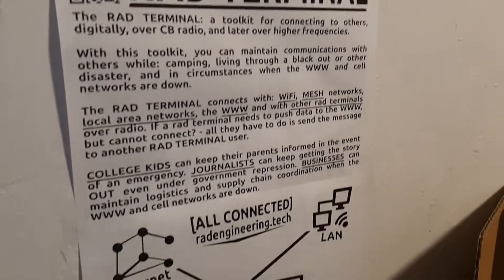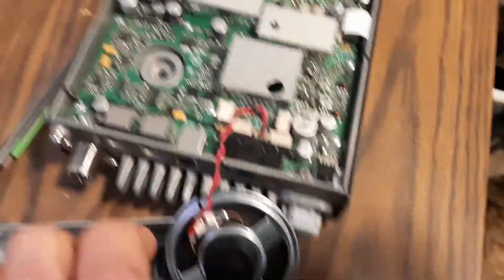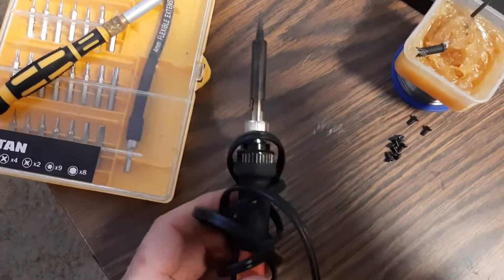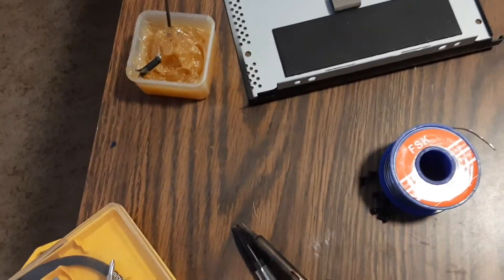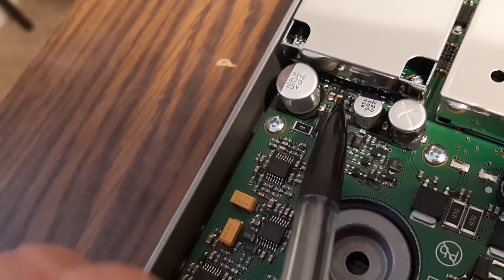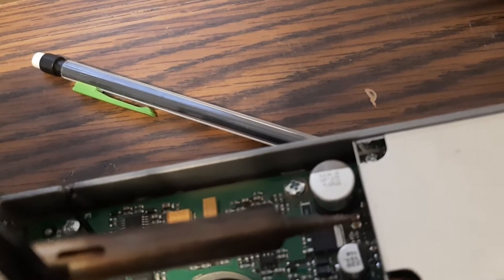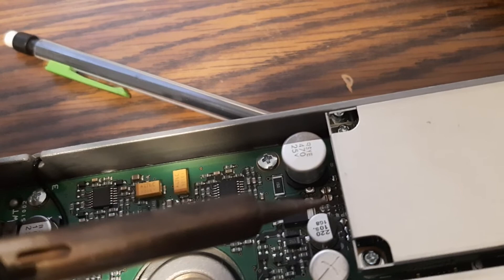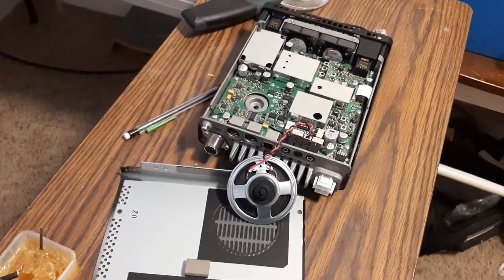RAD TERMINAL Community Resource video 2- yaesu ft-891 MARS Mod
The mars mod on any radio allows the radio to tx on any freq- this mod allows any radio transceiver to operate on 11m. today we are opening up a yaesu ft-891